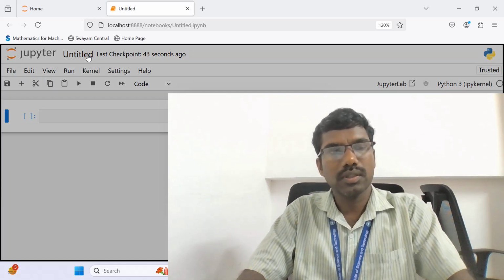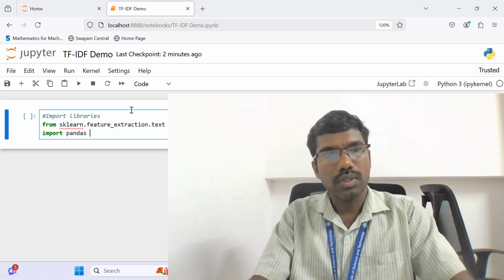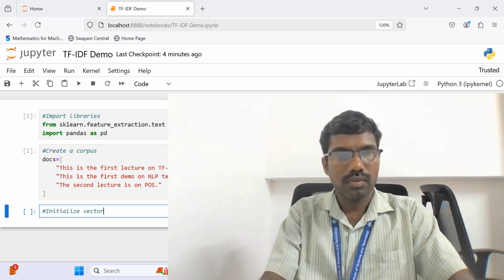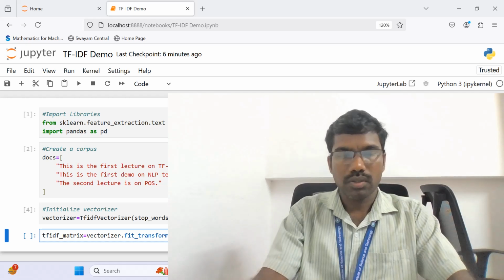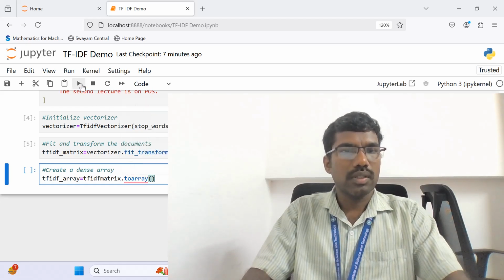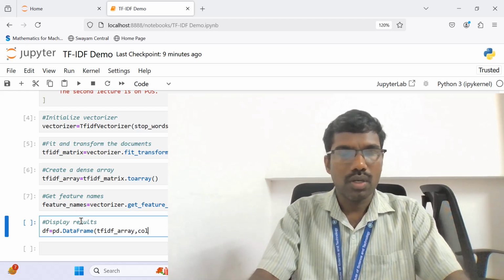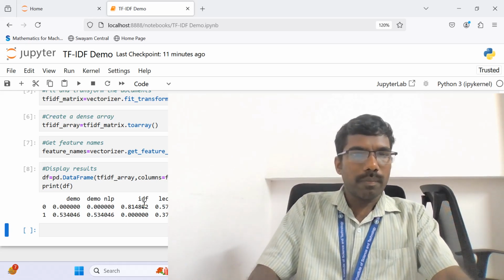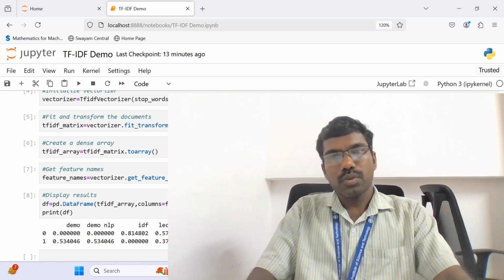TF-IDF Demo in Python